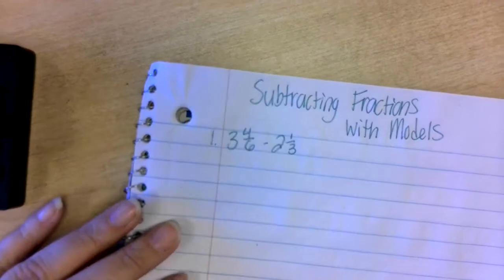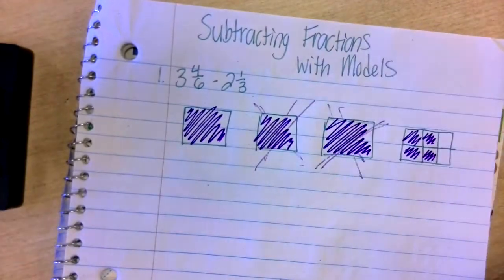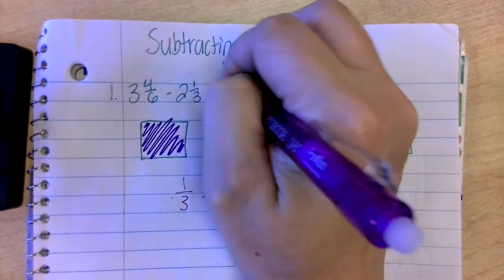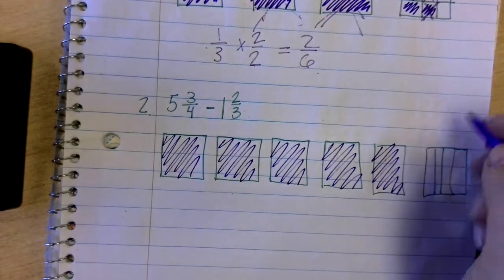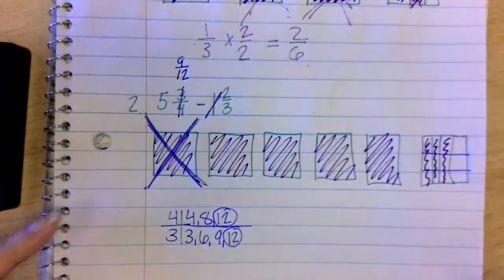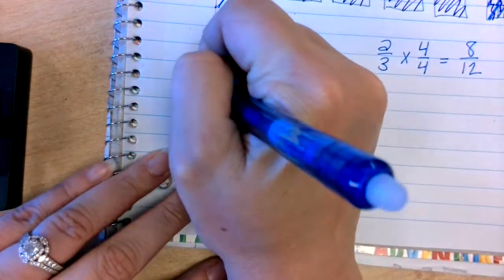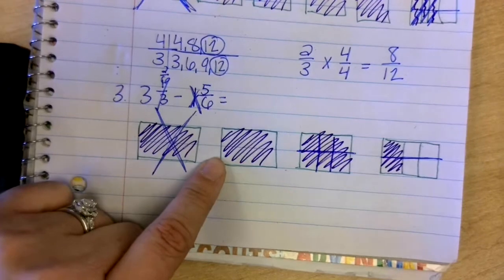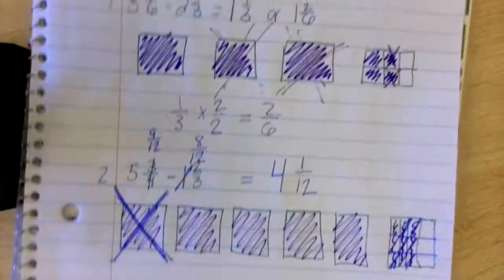Subtracting Unlike Denominators with Models